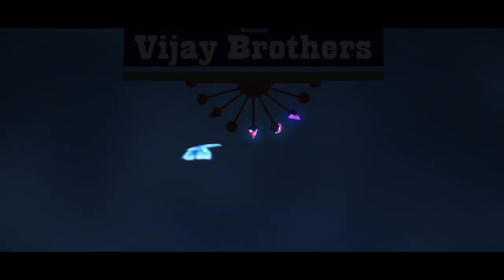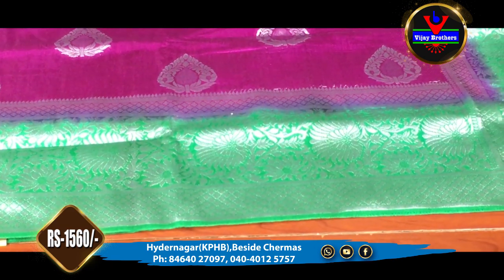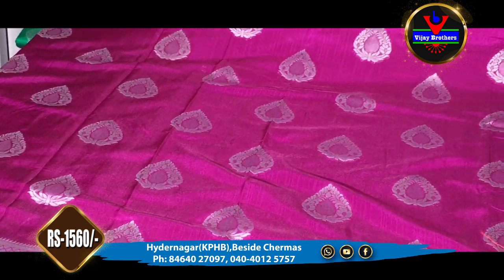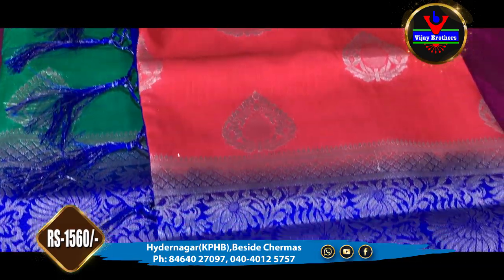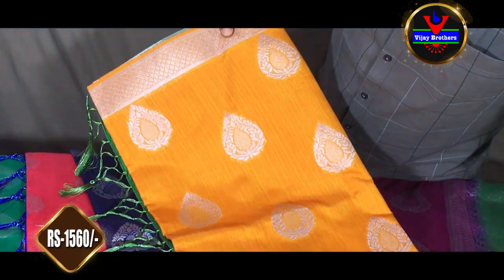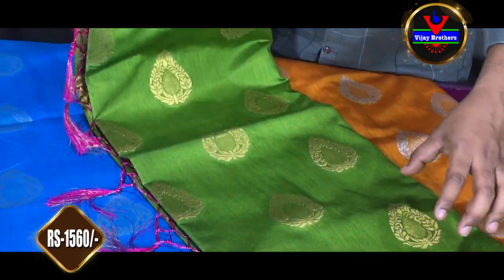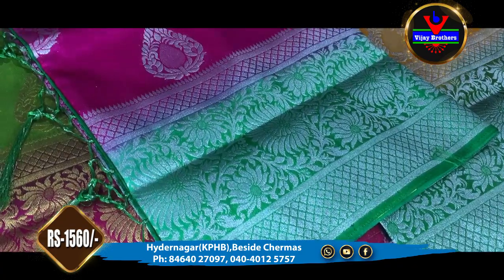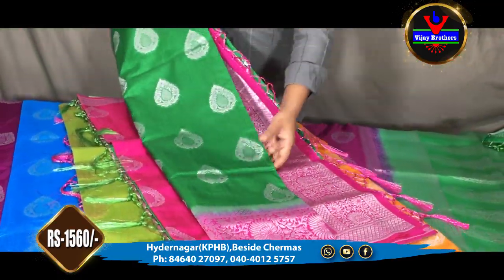Latest Collections In Banaras Jute Designed Sarees | HYDERNAGAR BRANCH | 84640 27097